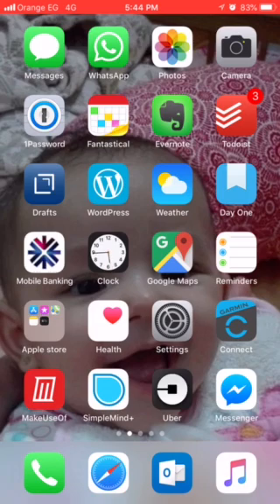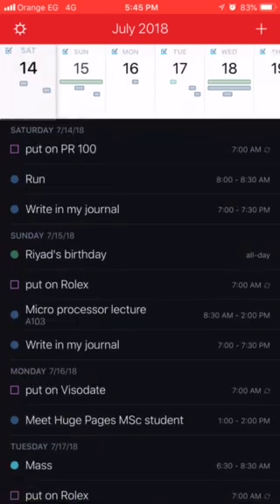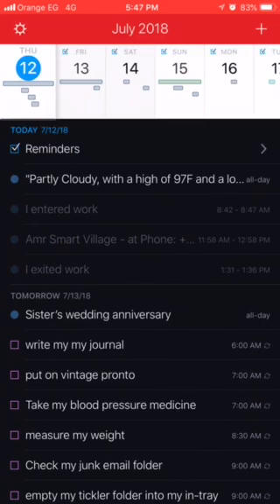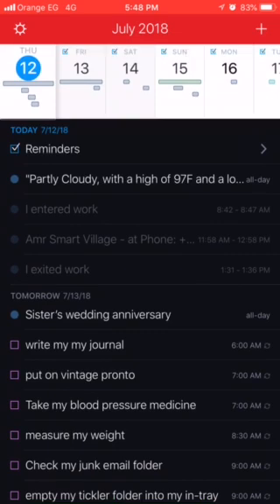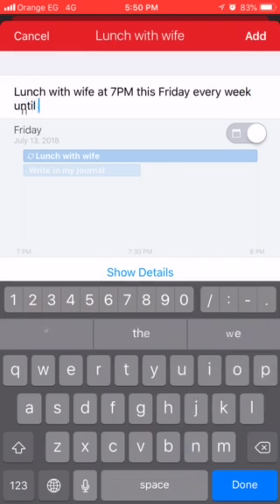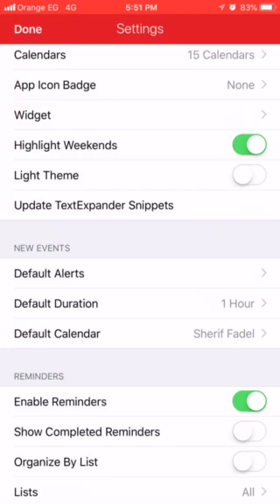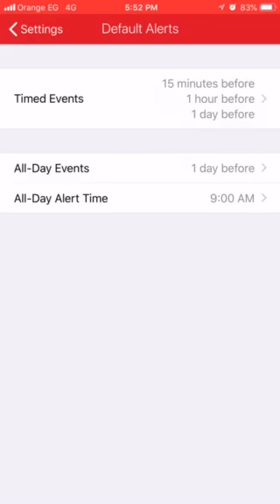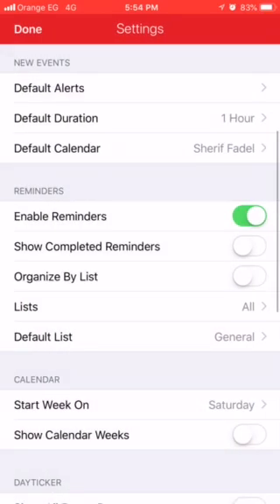Fantastical 2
A review of my favorite calendaring app